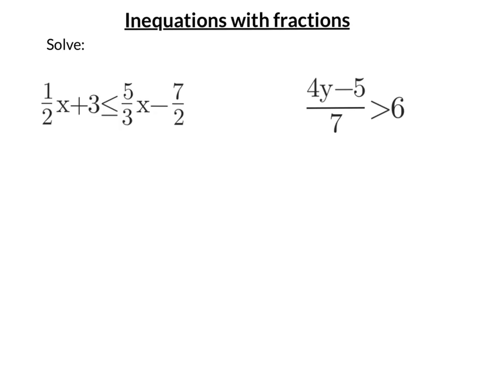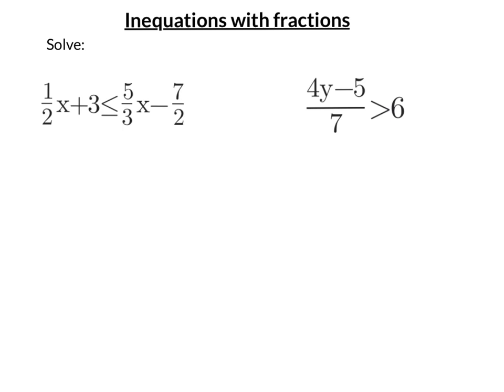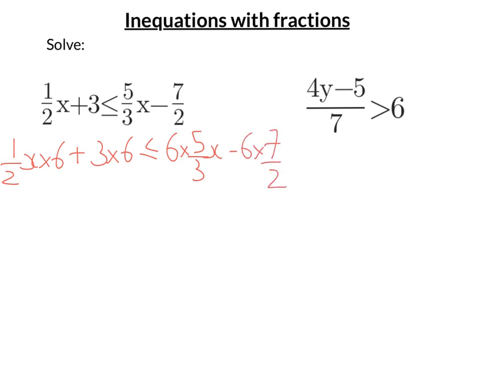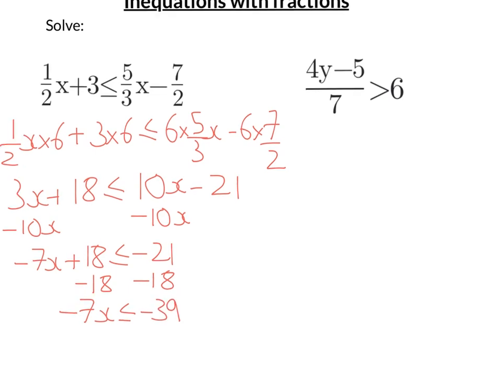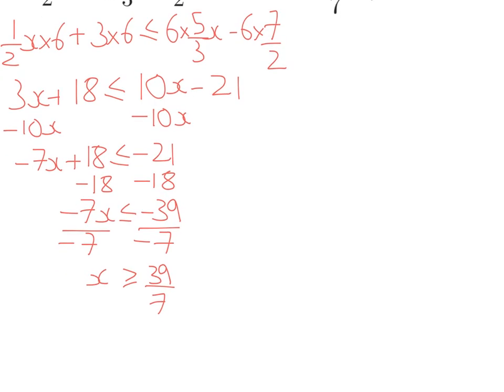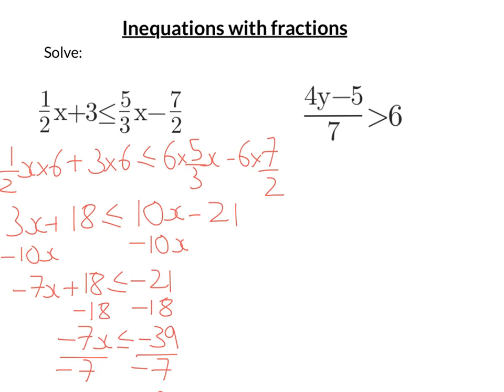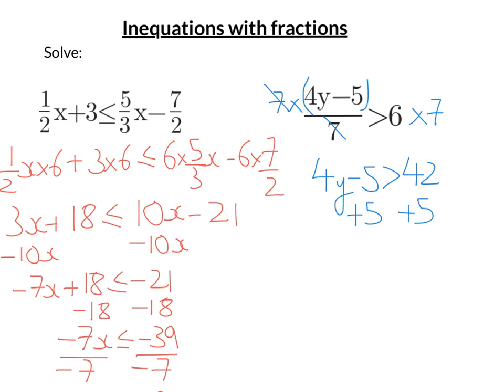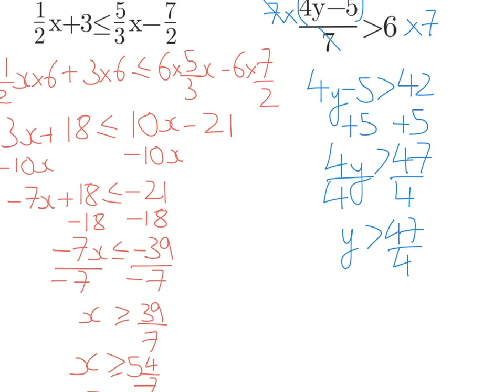Inequations with fractions